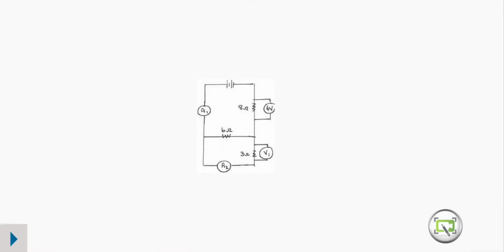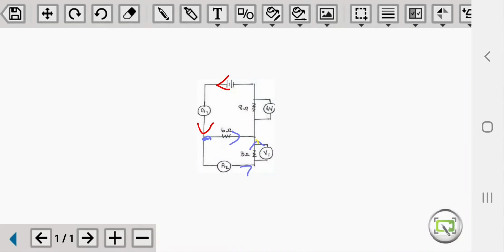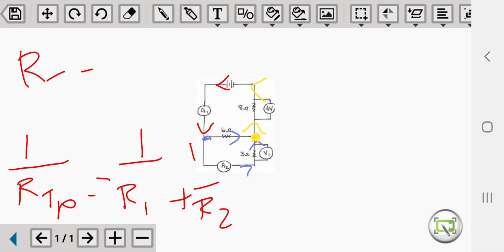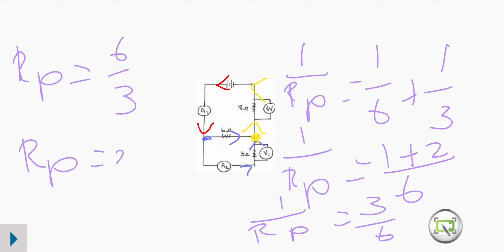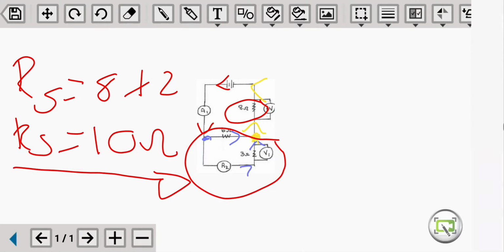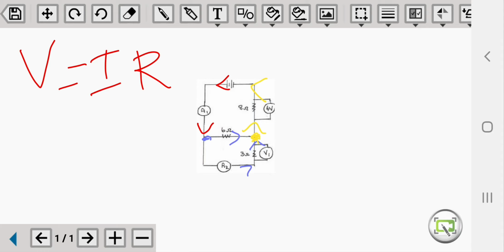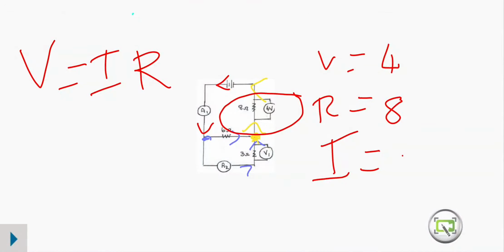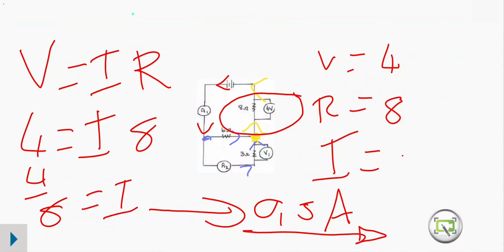Gr.9 Electric Circuits Lesson 1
How to calculate Resistances in series and in Parallel.
How to use ohms law.